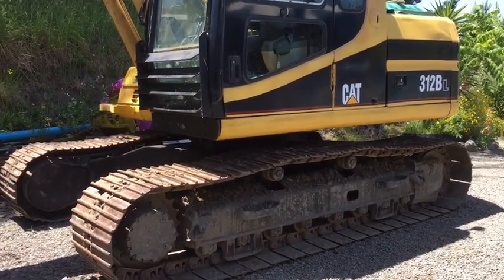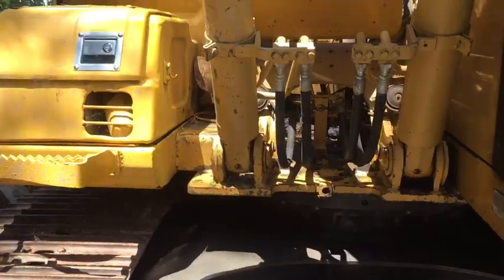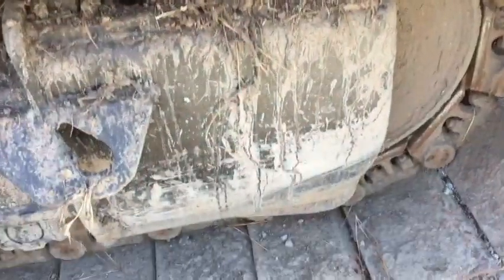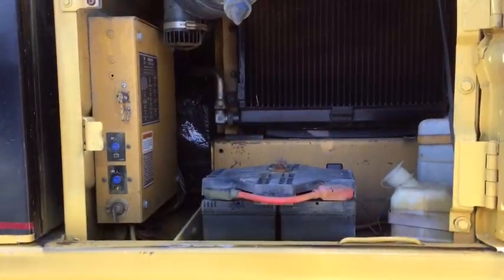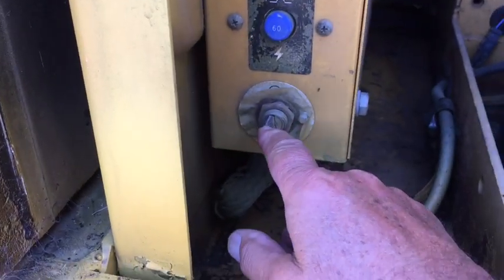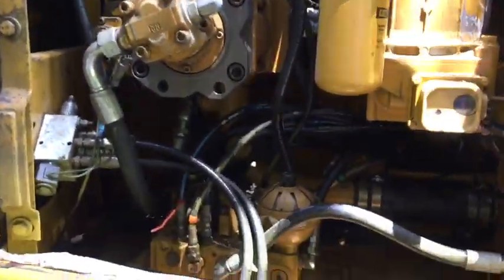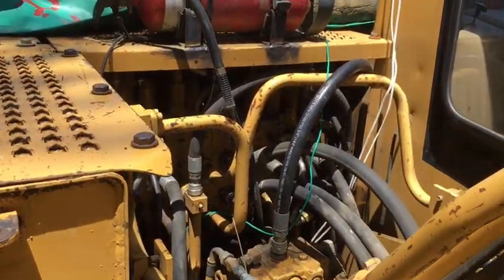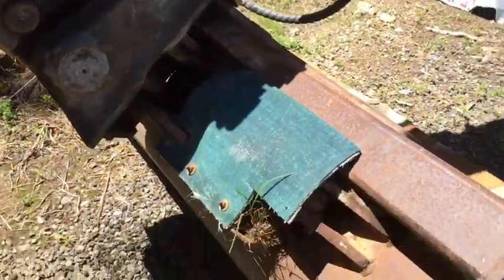CAT 311, 312 or 320 excavator buying & what to look for hints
CAT 312BL excavator BUYING & what to look for. Check turntable rocking with bucket in the ground lifting the front tracks & rocking the turntable, rollers,tracks & sprockets for wear; oil leaks & fraying hoses, pin wear on arm & booms; leaks in rams & if pits & rust. Servicing & changes of oil + hours & any log books